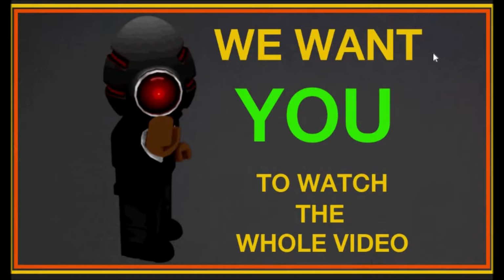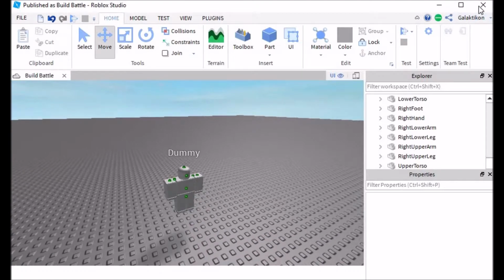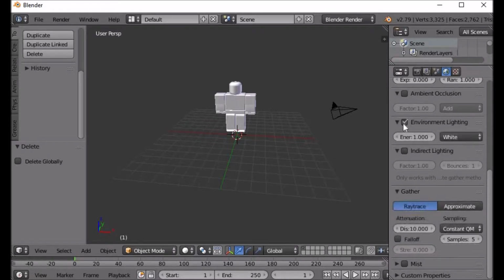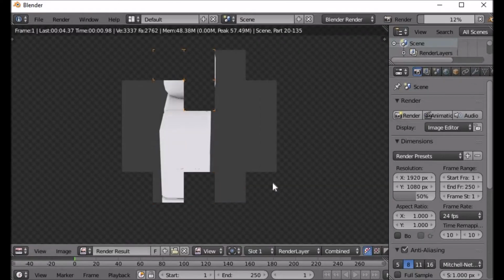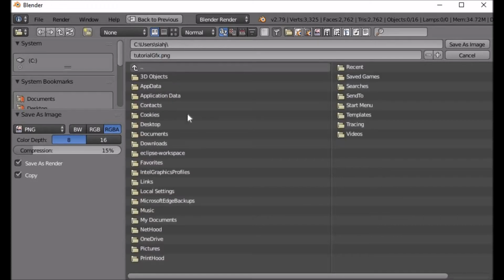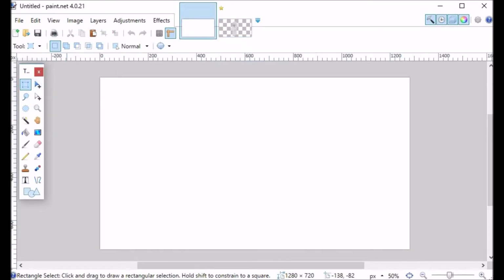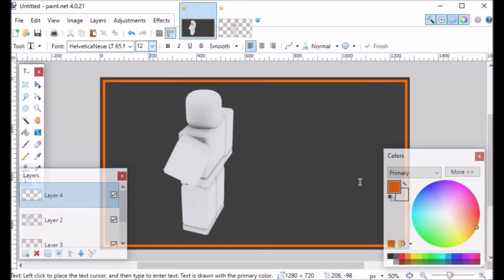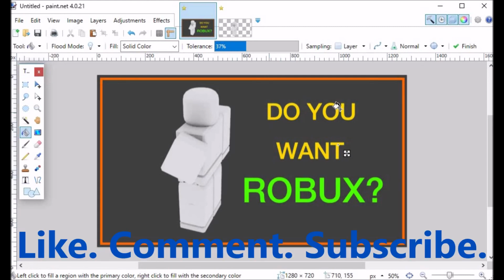How To Get Rich On Roblox: (Simple GFX)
Welcome to part 4 of the how to get rich on roblox tutorial series. Today we are showing you the basics of making gfx. We are nearing the road to 10k part of this tutorial. Tomorrow's video will be about how to avoid scams when dealing with clients.